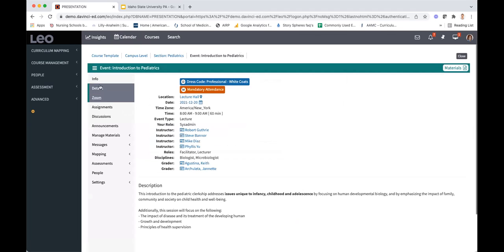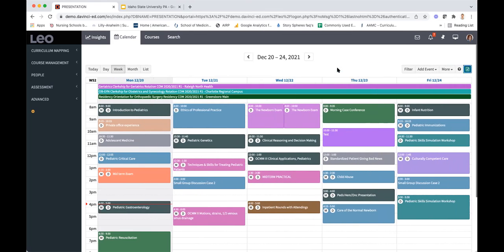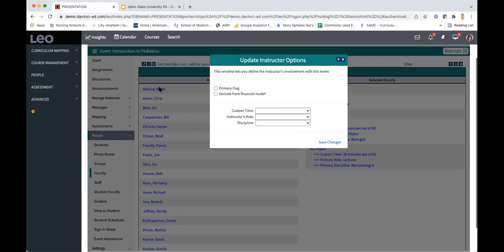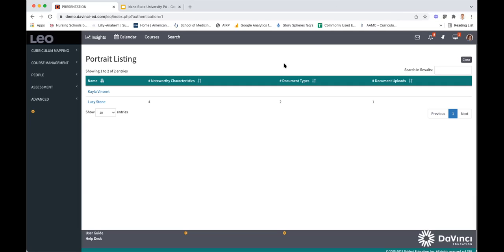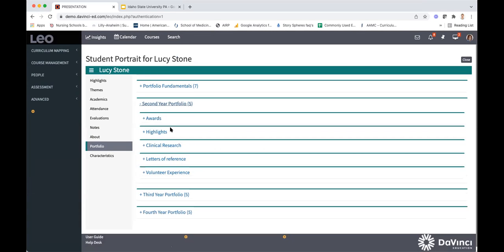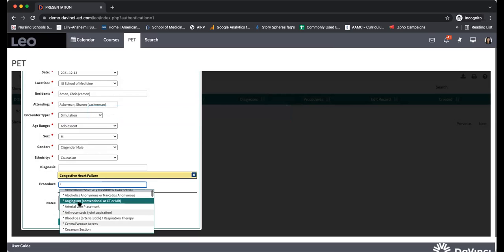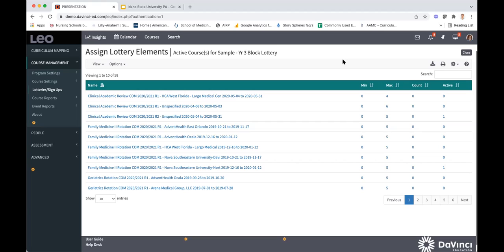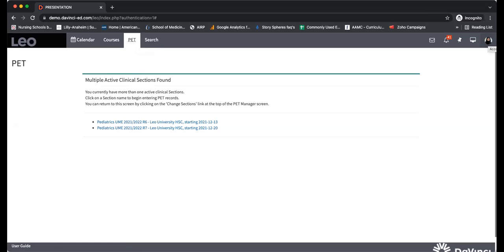GMT20211220 210352 Recording as 1834x914